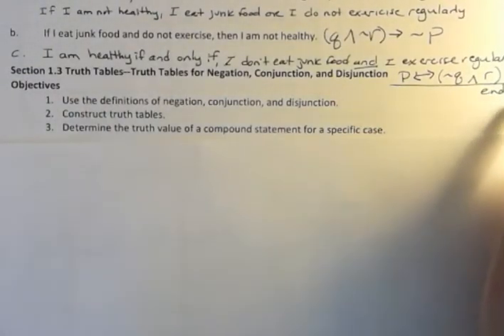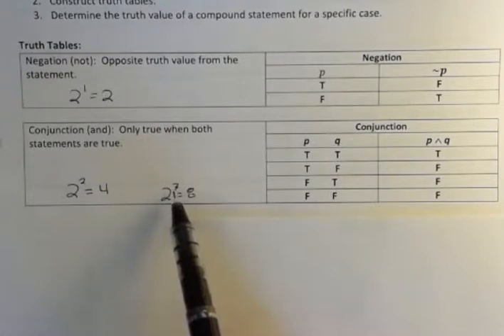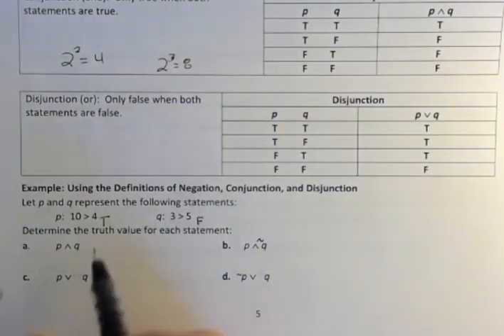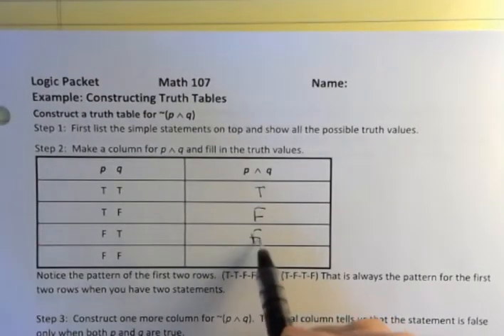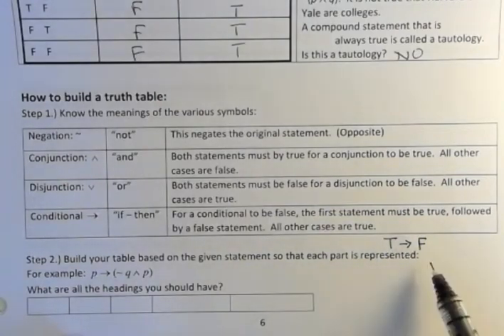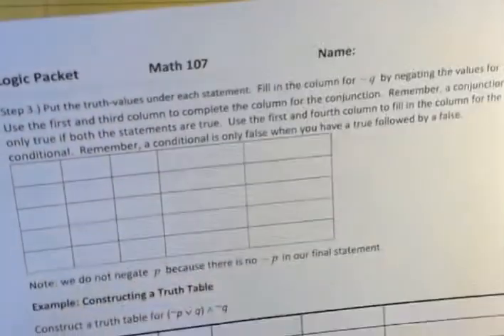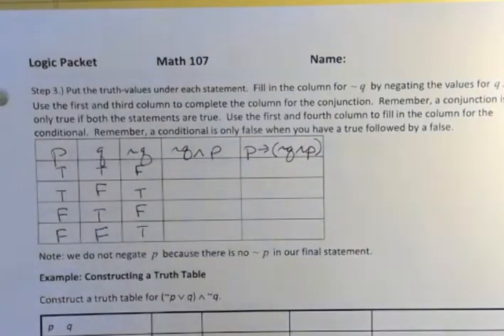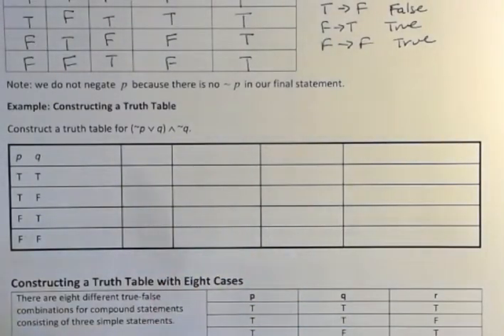Logic - Part 4 Truth Tables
Continuing to discuss symbolic logic.  Building truth tables for the negation and compound statements using conjunction and disjunction. Determining the truth value of a statement.